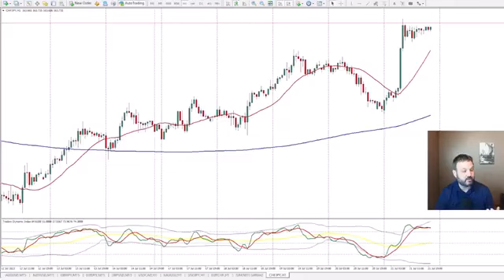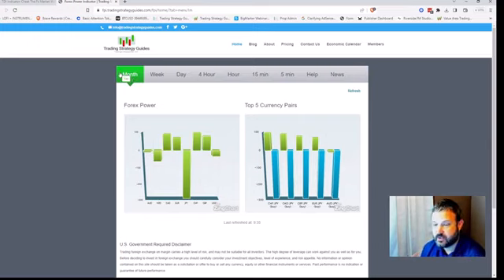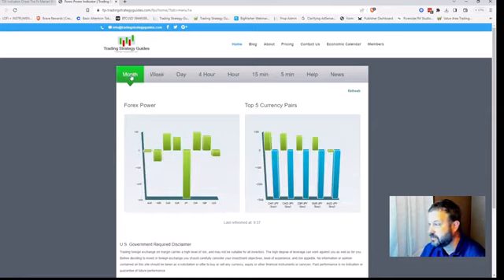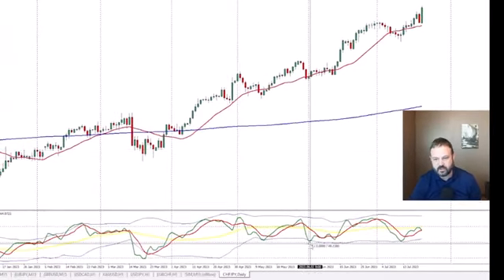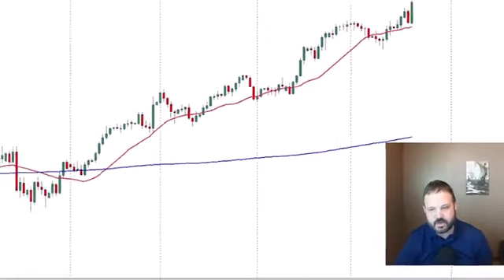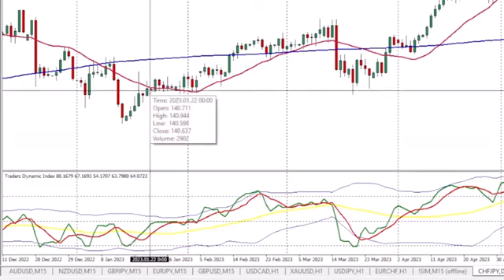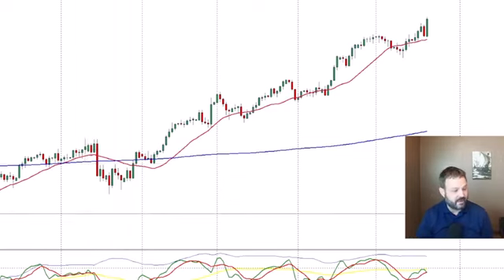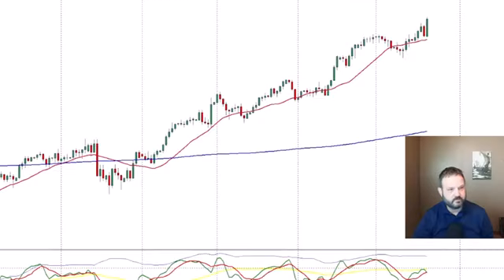90% Winning Forex Strategy TDI and Forex Power Indicator Explained